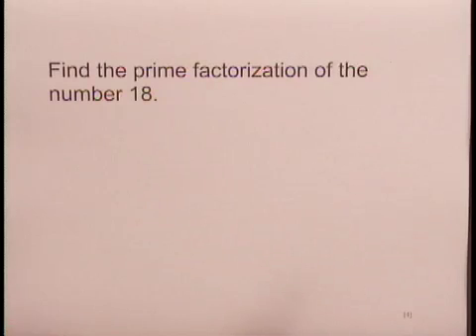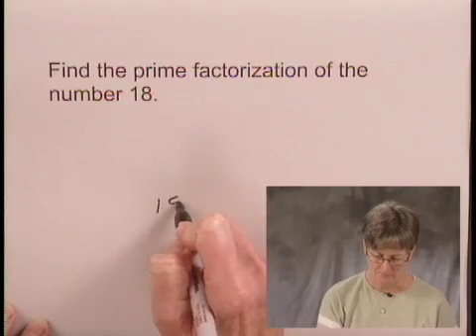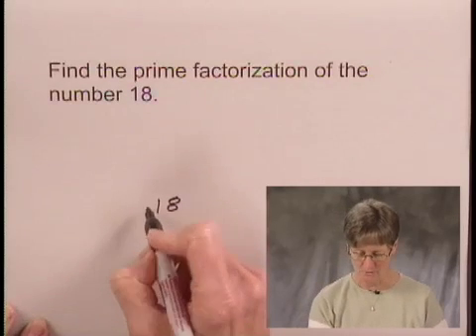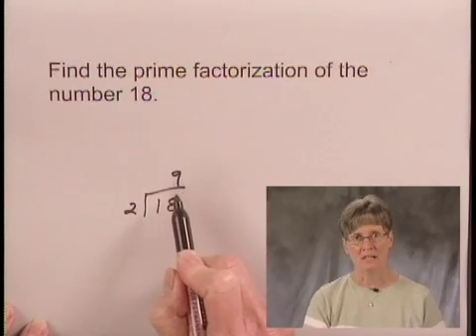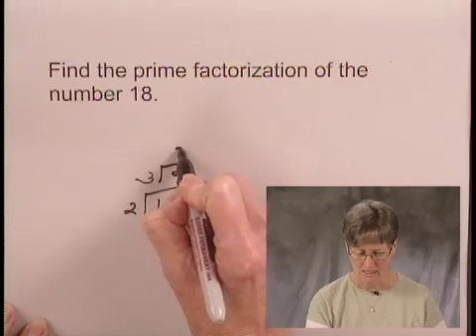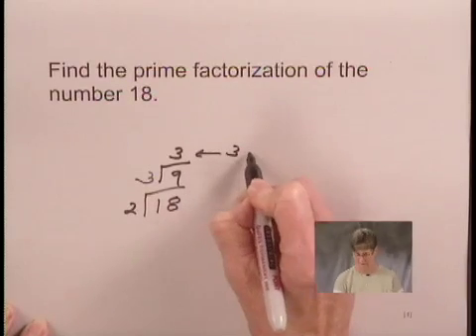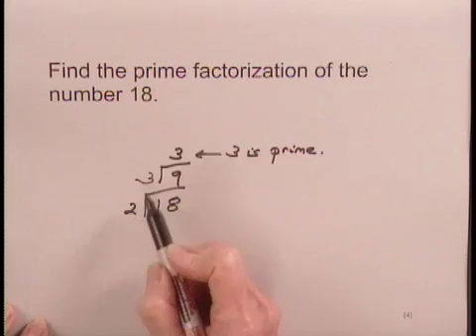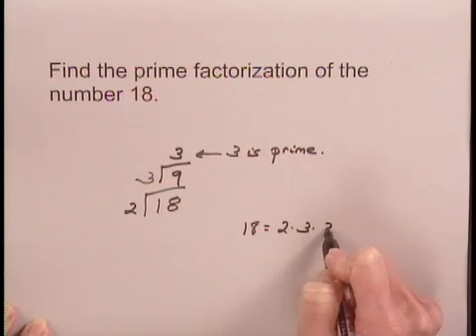Basic College Math Ch2 Ex4